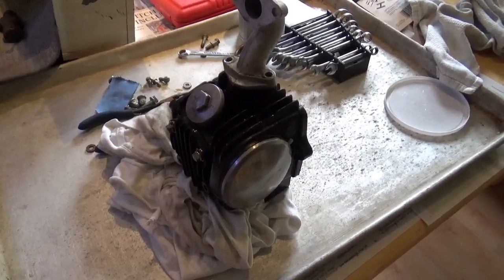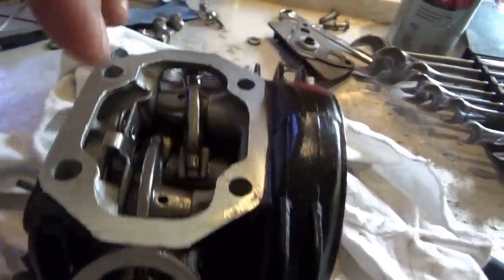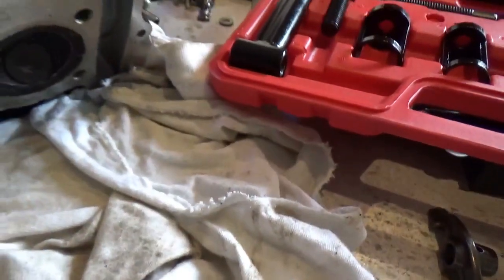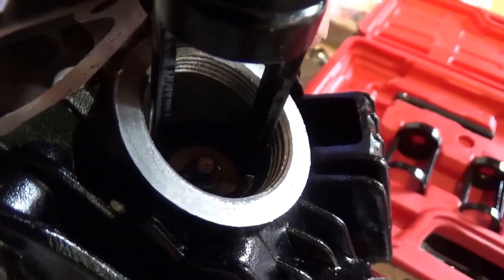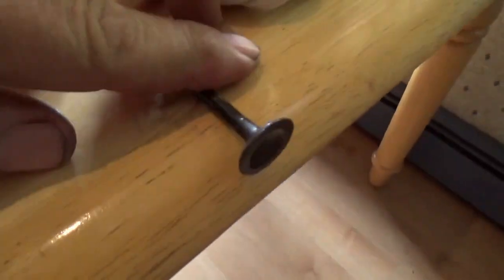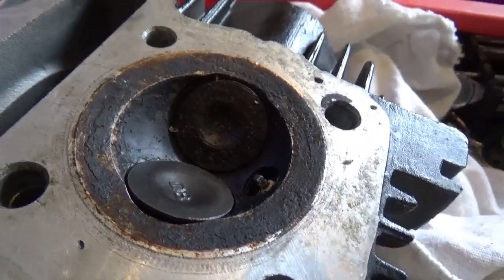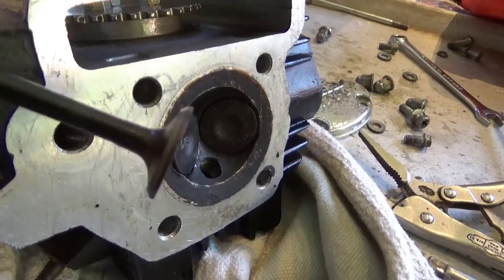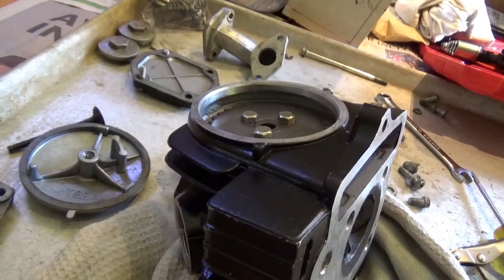Low Compression ATV, Bent Valve Replacement!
Bought this low compression 125cc semiauto 3speed + reverse ATV engine off of Facebook Marketplace for $40 over the summer. Turns out, the exhaust valve was slightly warped. I believe it was damaged by heat or manufacturing defect, I did not see any mechanical damage. The new valve finally came in and in this video, we will go thru the step by step process of of removing the old valve, grinding the valve sealing surfaces, and replacing the valve itself.